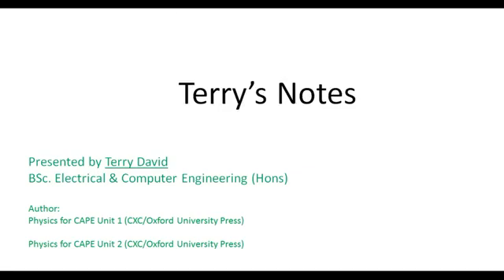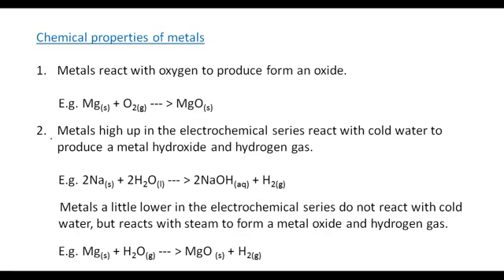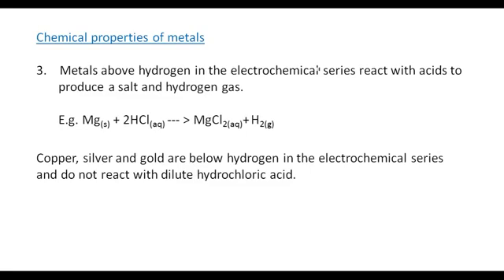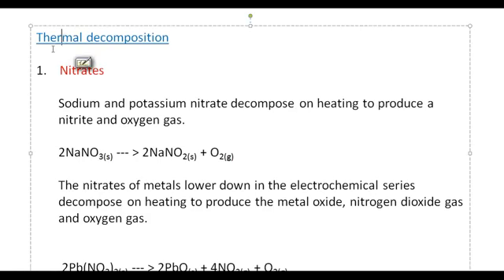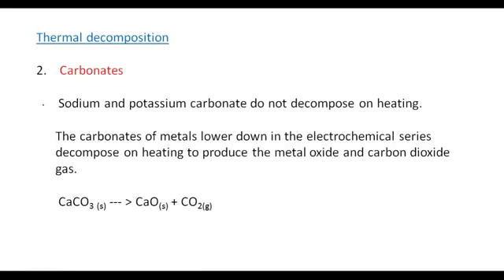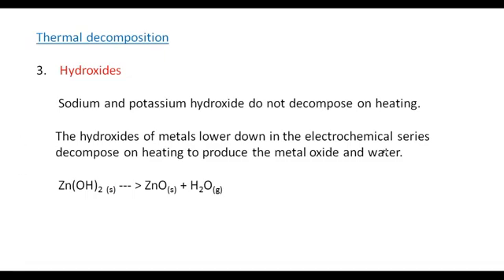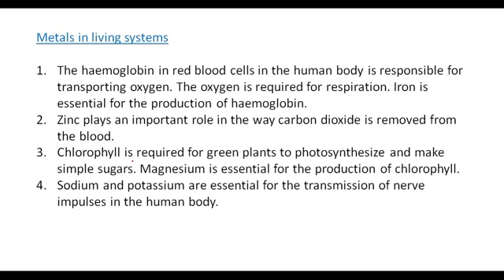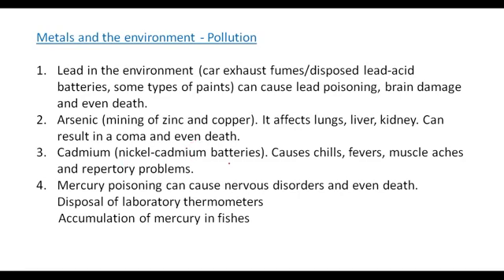CSEC Chemistry - Metals and their properties (Terry David)